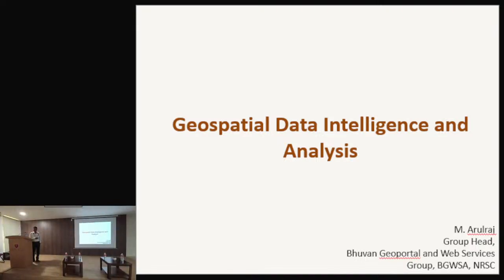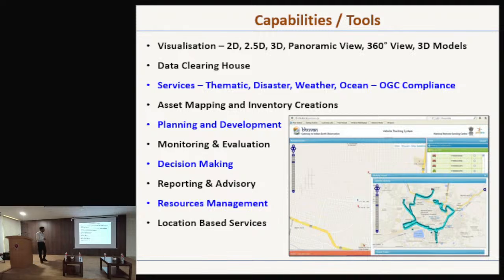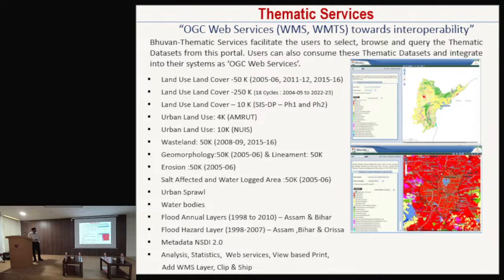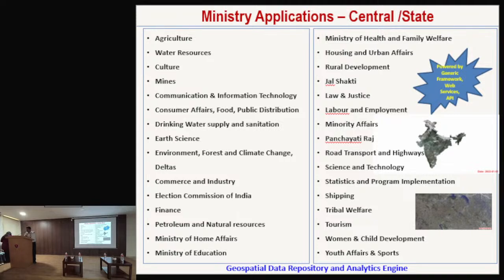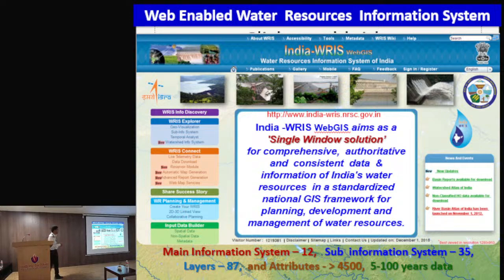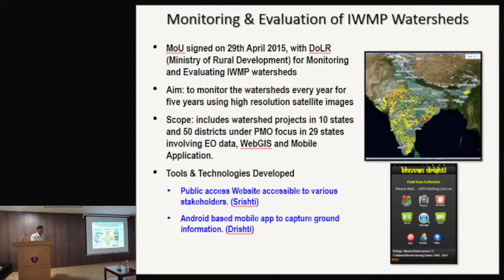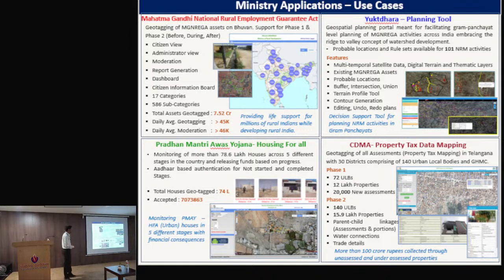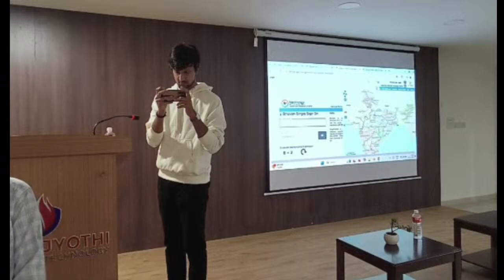AICTE ATAL FDP DAY-3 SESSION-1| VJIT| CSE-AIML| 20\11\2024